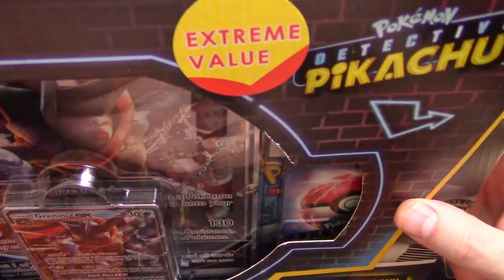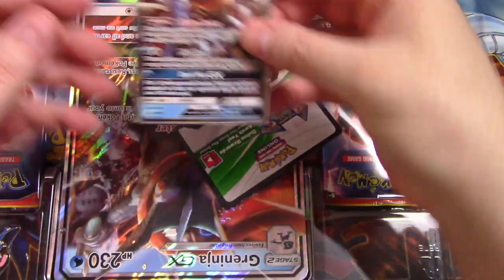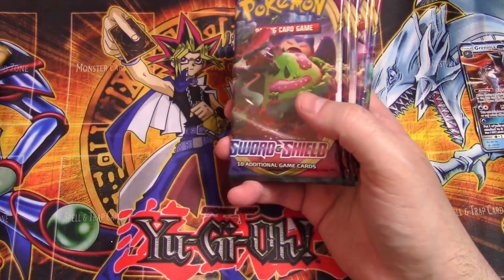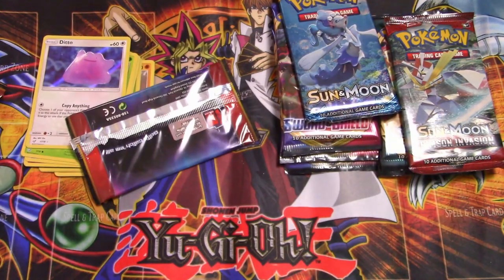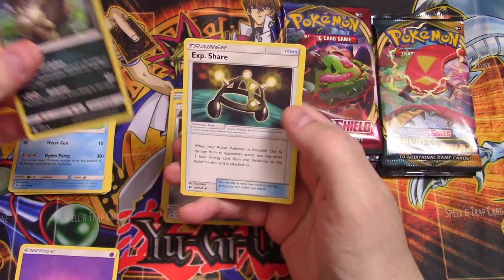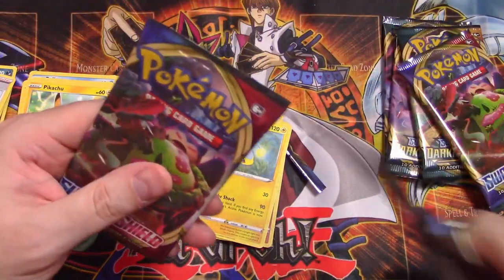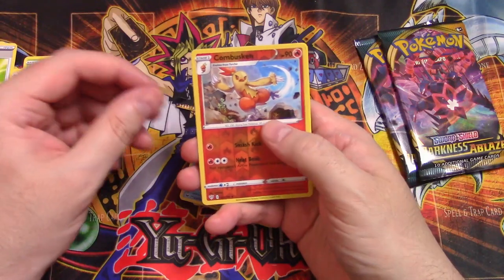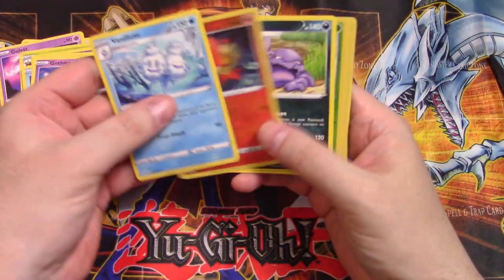Pokemon TCG - Greninja GX Opening